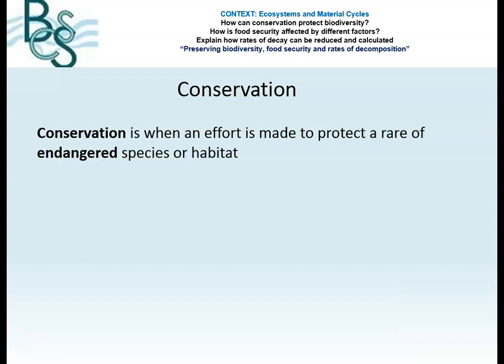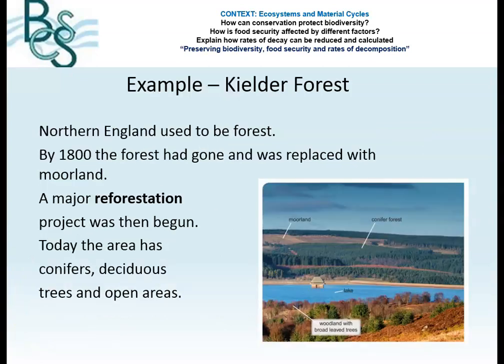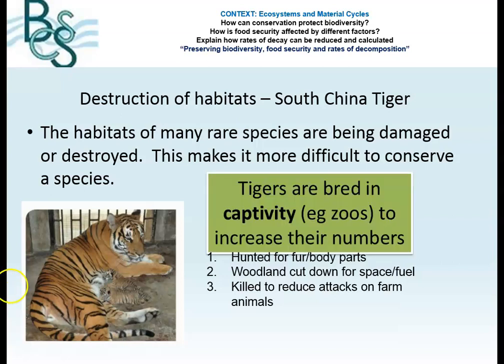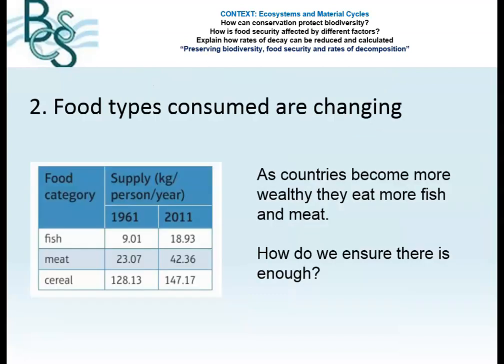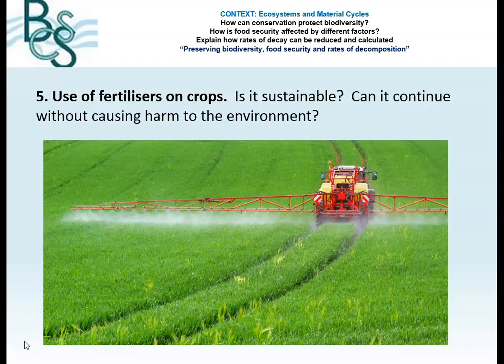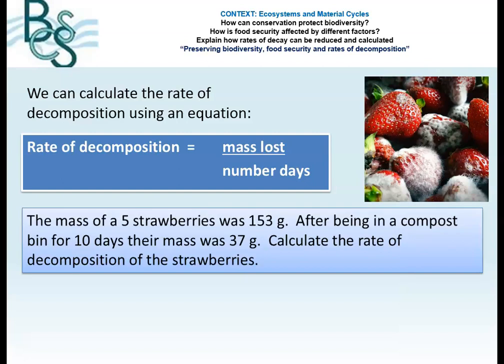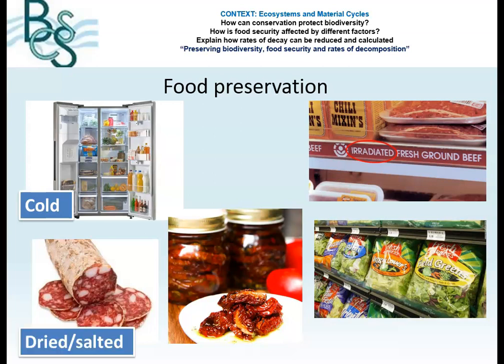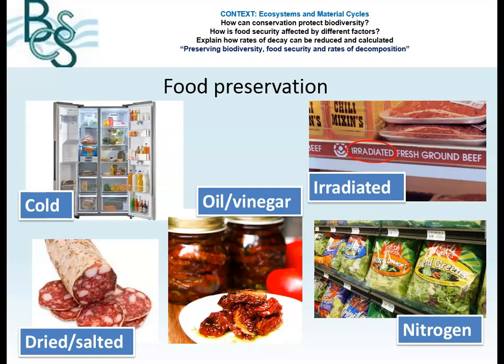GCSE 9 - 1 Biology SB9h, i, m Conservation, food security and decomposition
GCSE Biology
9-1
Edexcel SB9h Preserving biodiversity
Kielder Forest
South China Tiger
Red squirrels
Osprey
SB9i Food security
SB9m Rates of decomposition
Food preservation
Making compost
Rate of decomposition equation